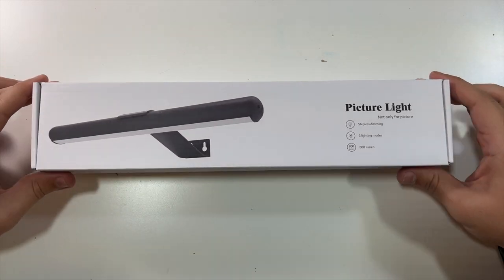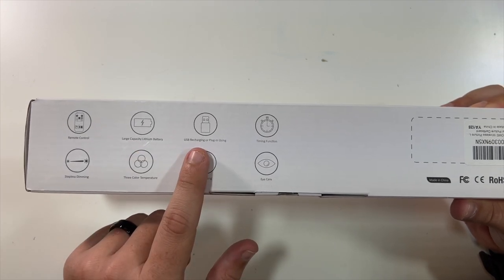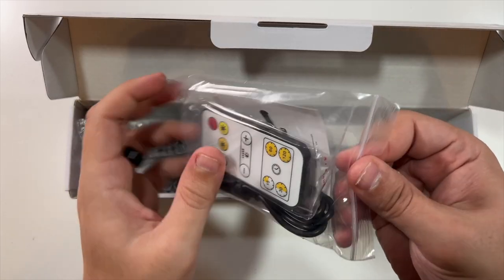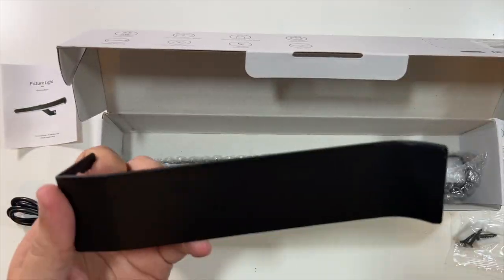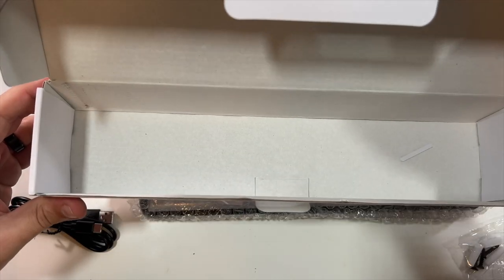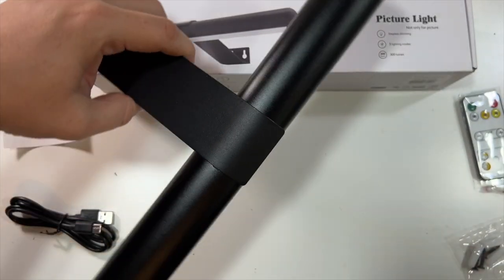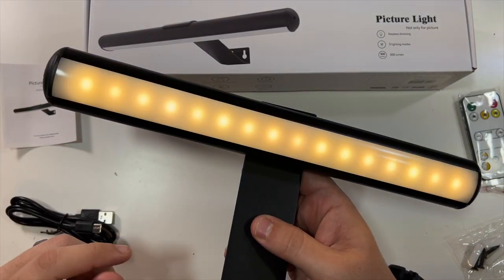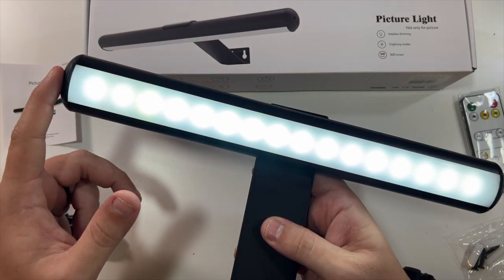YAQIIHOME Wireless Rechargeable Picture Light Unboxing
Do you want the product shown in this video?